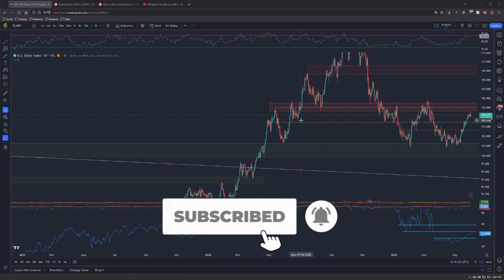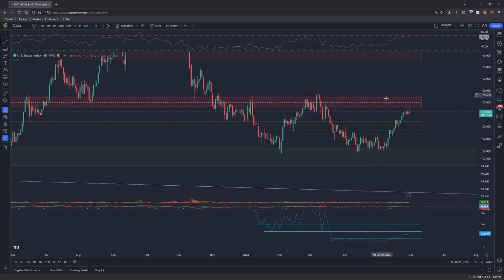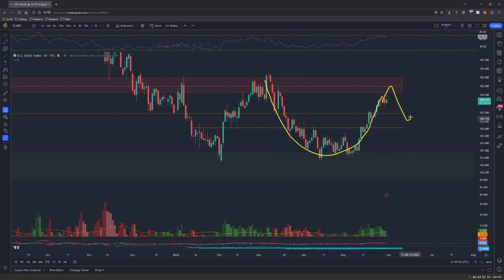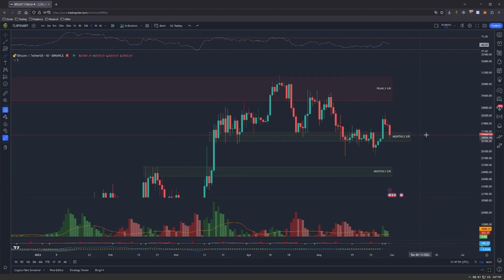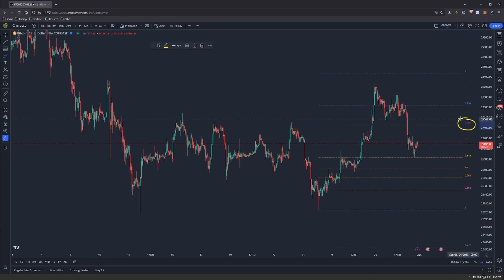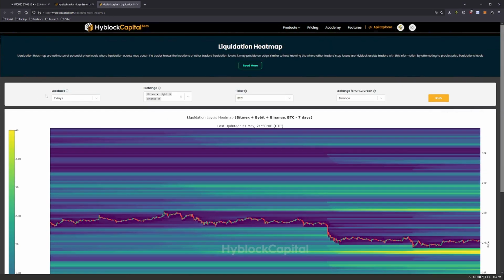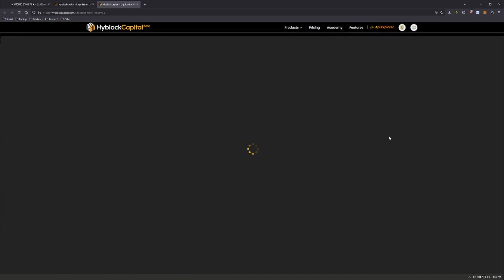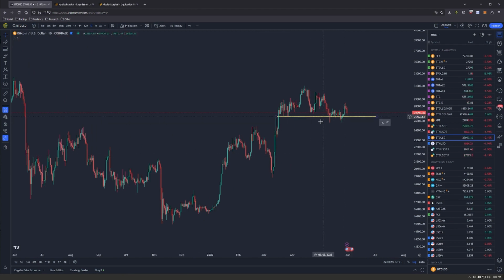One Pattern NO ONE is Talking About!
Really important pattern forming on an asset no one is discussing! I also go over some important Fib rules as well as Liquidity.

📈 Join The BEST Exchange in Crypto!
🔥 Trade with me today & get up to a $4000 Deposit Bonus! 🔥

BTC: 1MbDytXGvqmTayXQKoZeYfvursuaACuGjN
ETH: 0xD68Ea8ab9485E3A161a3b5A3558cAB1Fede14539